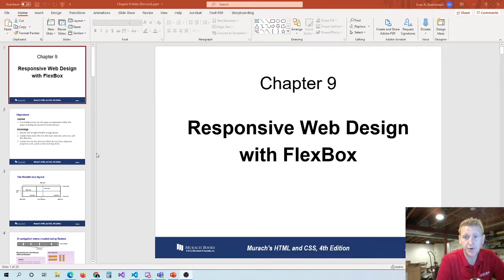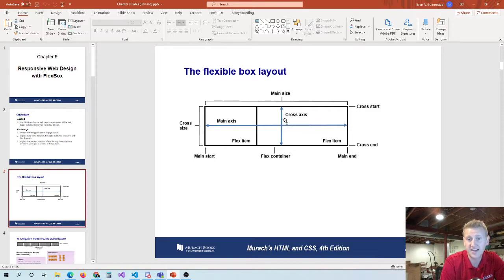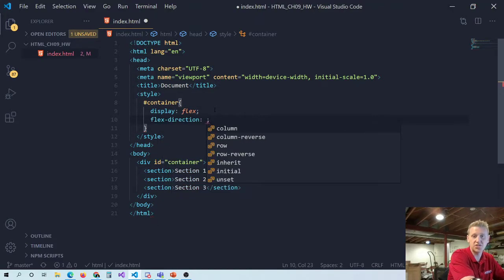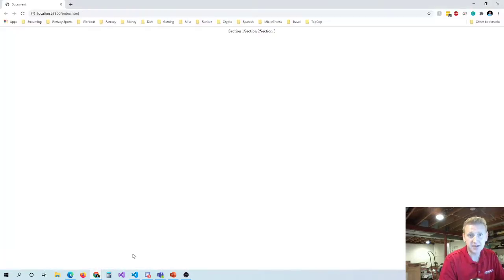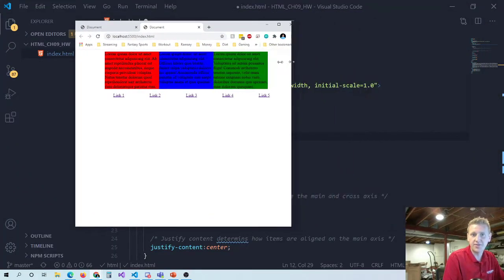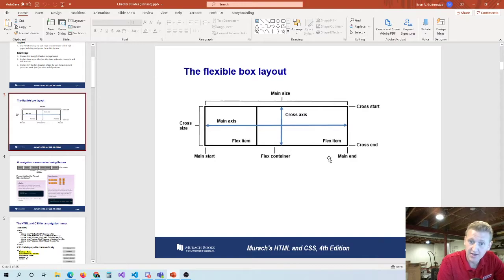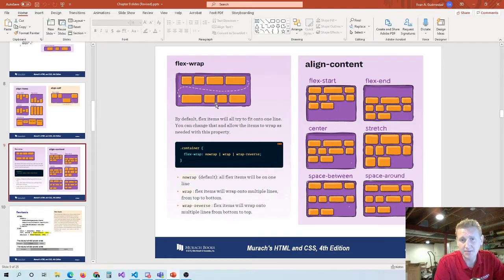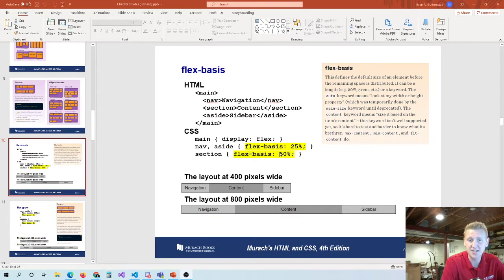Introduction to Web Development - Chapter 9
Responsive Web Design with CSS Flexbox